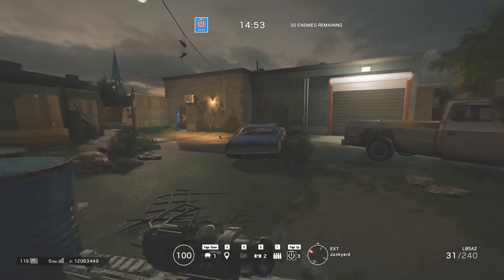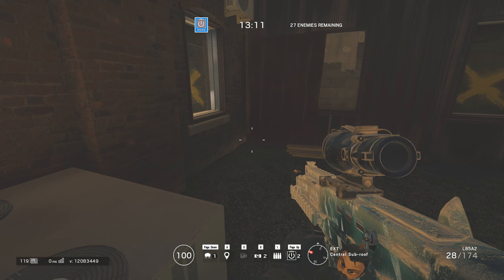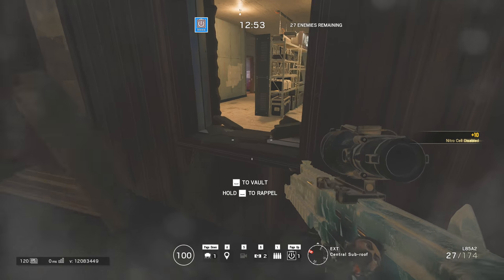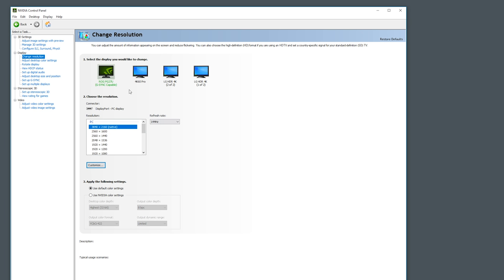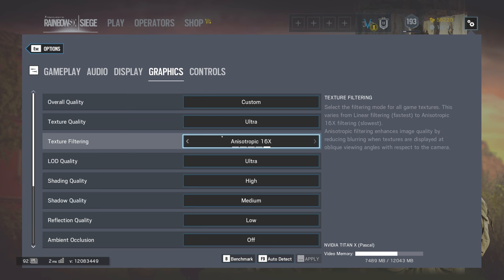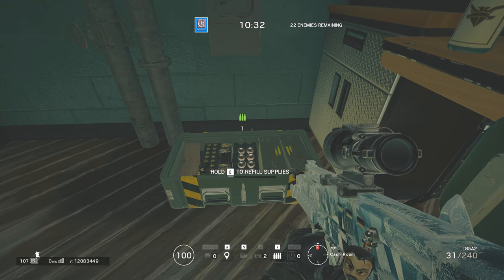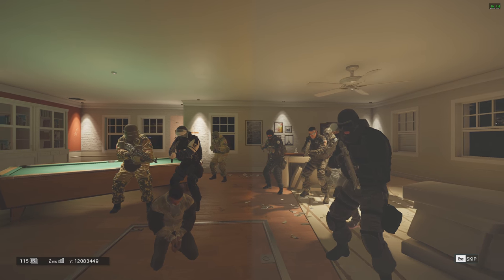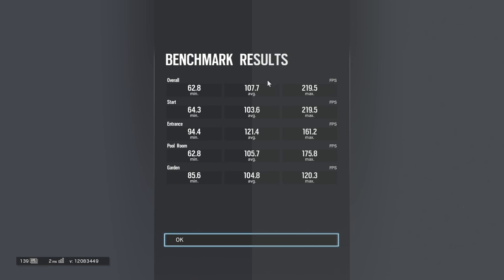4K is Hard: Gaming and Streaming in 4K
I outline my adventure in playing, recording, and streaming Rainbow Six Siege in 4K.

1440p and 4K will be available whenever YouTube gets done

Time stamps:
00:45 - Introduce the limitation of GPU throughput
01:07 - The setup
02:26 - Three 4K displays enabled
02:50 - Three 4K displays and 1 4K/60 capture card enabled
03:17 - Disable one 4K display for full performance
04:31 - Add another GPU: the GT-1030
05:44 - Using OBS to stream and record in 4K
    06:49 - Siege settings for 4K
    07:13 - Siege benchmark results when not recording or streaming
    07:30 - Siege benchmark while recording
    08:44 - Siege benchmark using NDI with OBS
    10:00 - Siege benchmark using OBS Projection to capture card
    11:03 - Siege benchmark using display cloning to capture card
12:29 - Summary and wrap-up
13:45 - Rook shotgun clutch